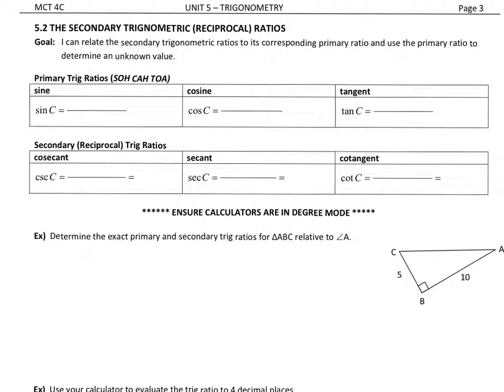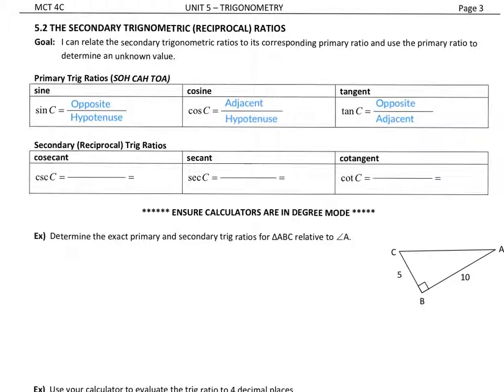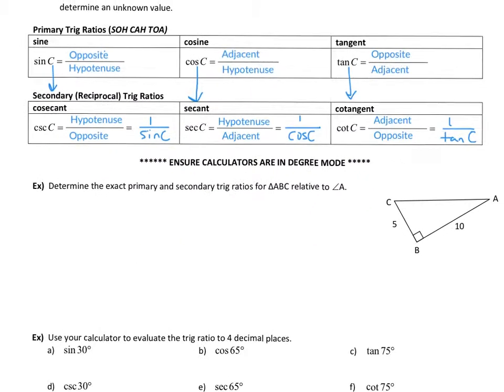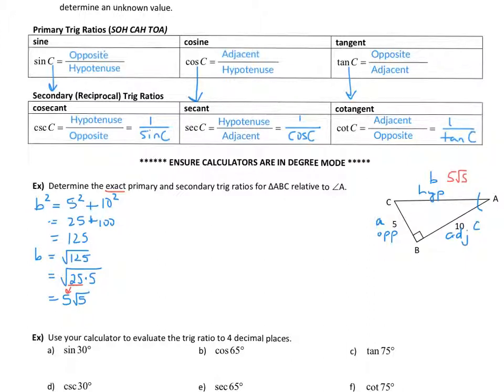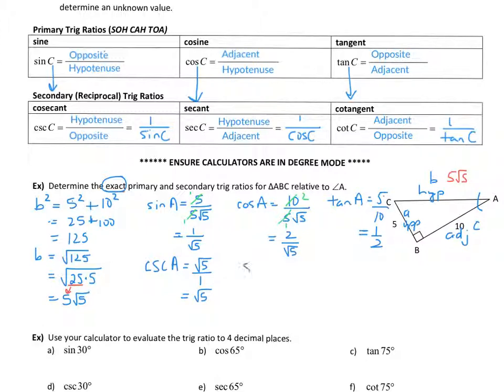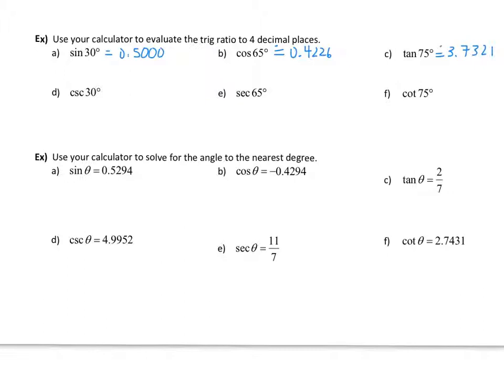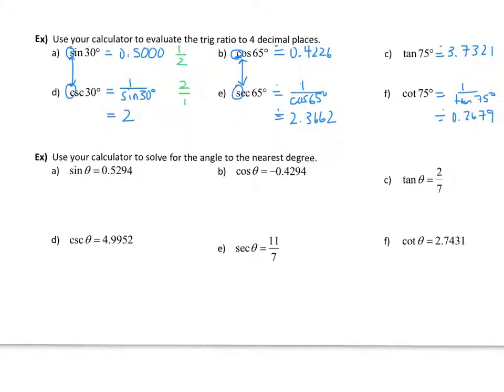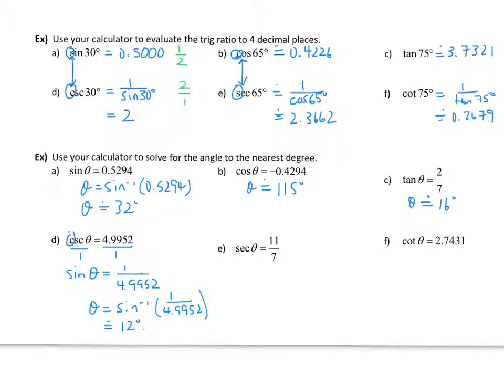5.2 Secondary Trig Ratios